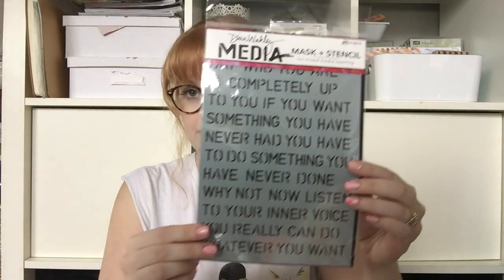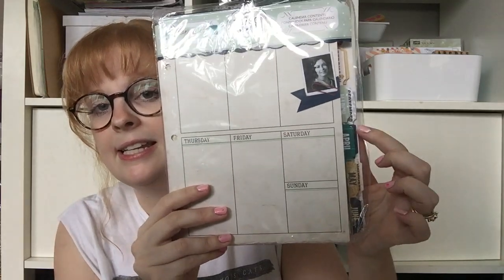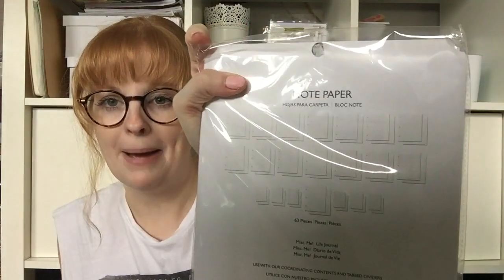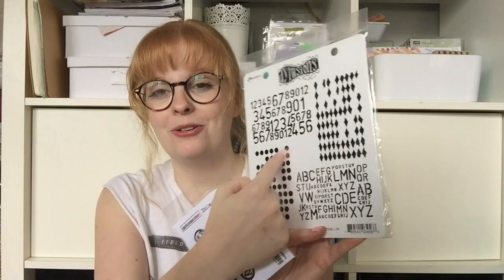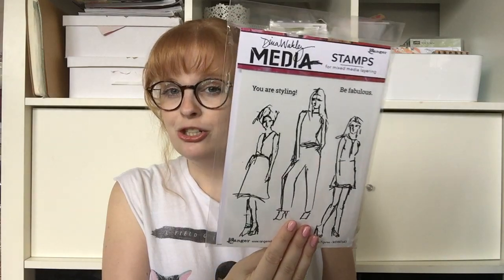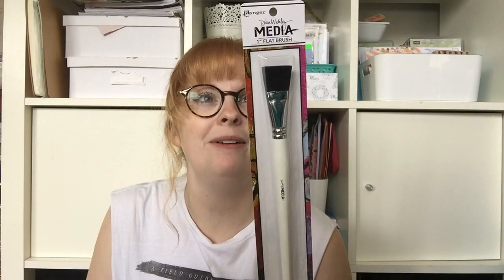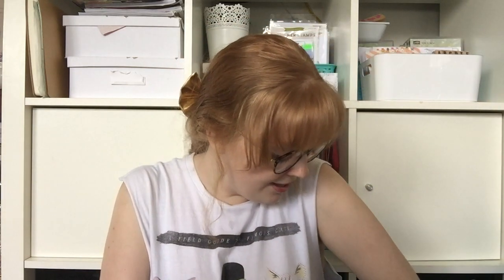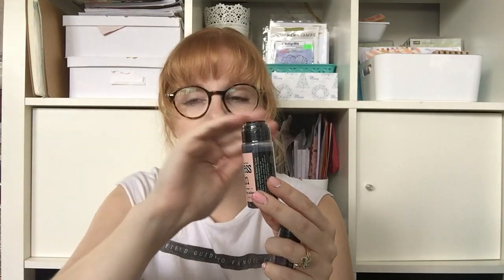Haul ~ Pages 2 Scrap Mixed Media Goodies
Inkie Quill
Australia